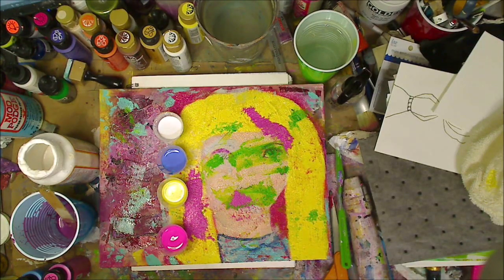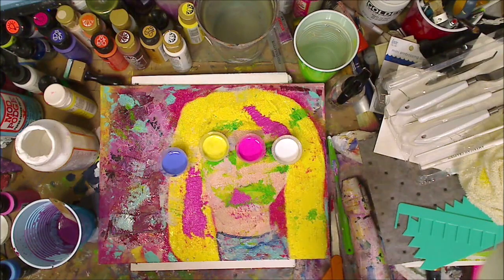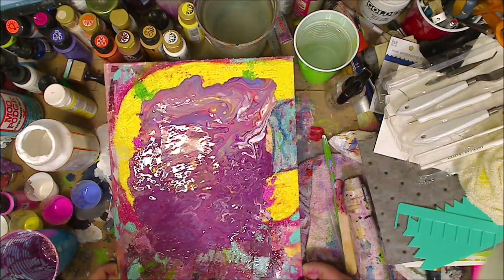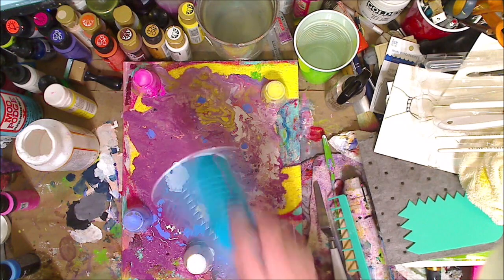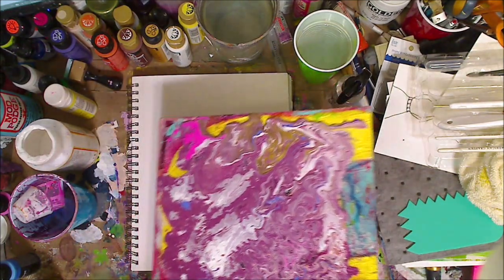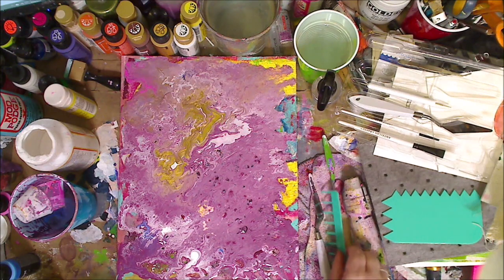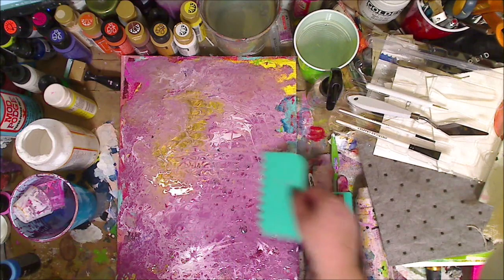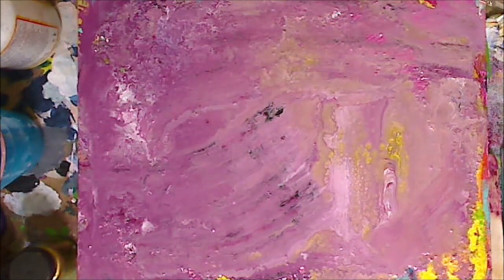Acrylic Paint Pouring with Mod Podge #1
Kelly Donovan
2423 Acorn Dr

FIND ME--
~~ Keep on keeping on!!